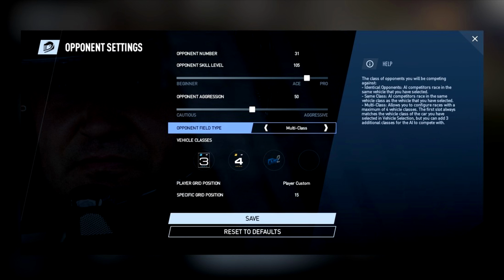Project Cars 2 - In-Game Settings! Weather, Details, LiveTrack 3.0 & More!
I do not take credit for music provided in the video. If you feel the audio used is incorrectly used, please PM me. Thanks.

Comment: FH3YT if you see this!